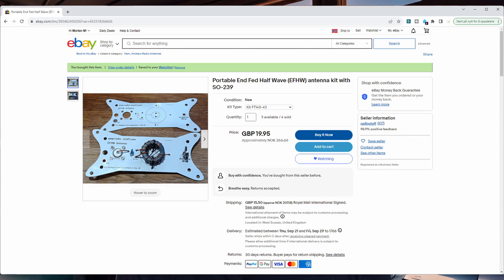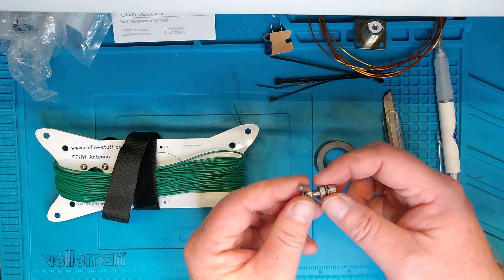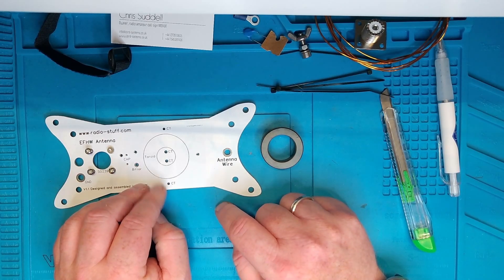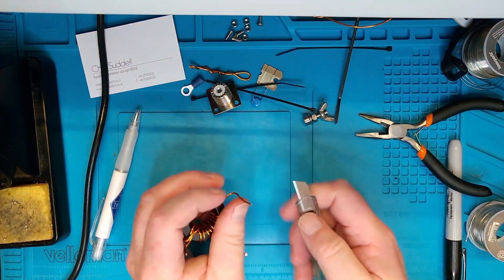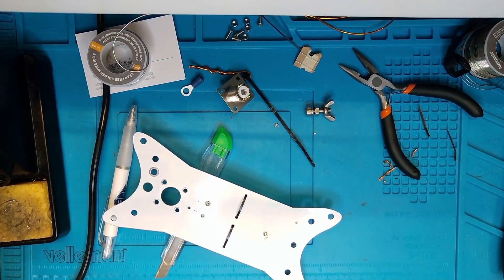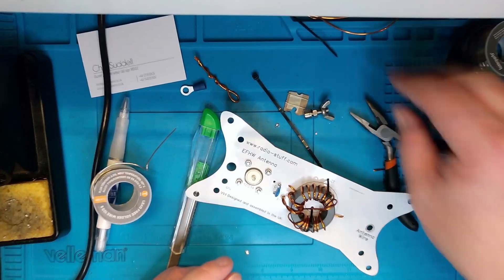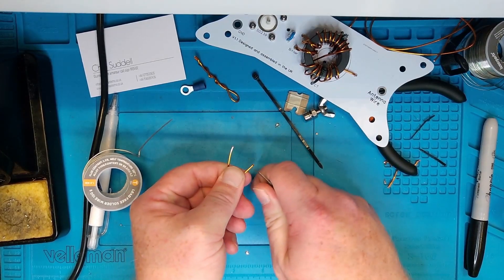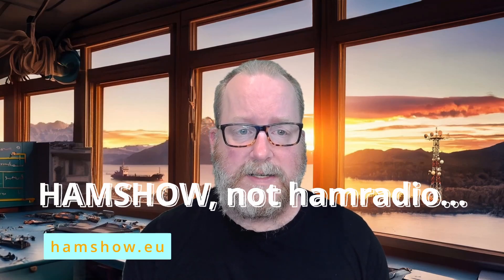If I can build this kit, you can too!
A couple of weeks ago I purchased this antenna kit from radio-stuff.com on Ebay. It looks great, is easy to build, but as you have seen before, my antenna building skills are not so great.

The LB0FI Linked Dipole antenna design is now open source and can be found on Thingiverse.